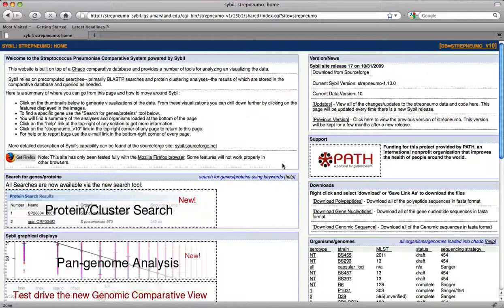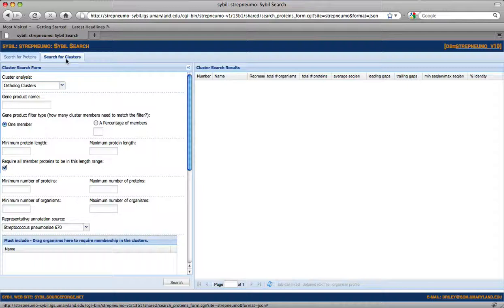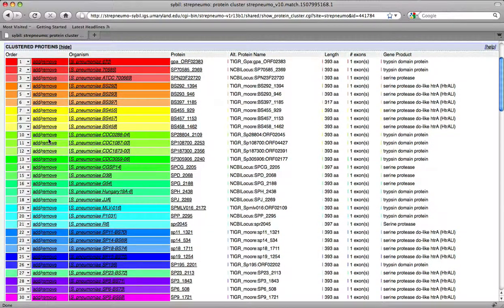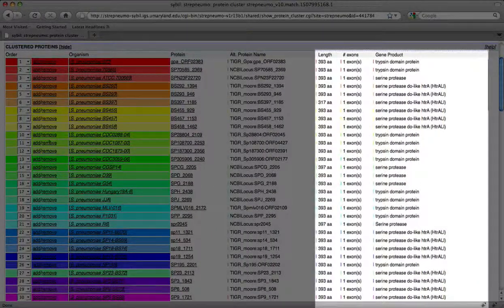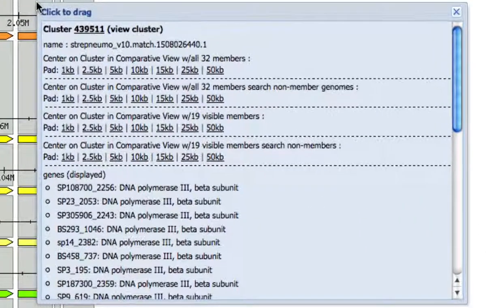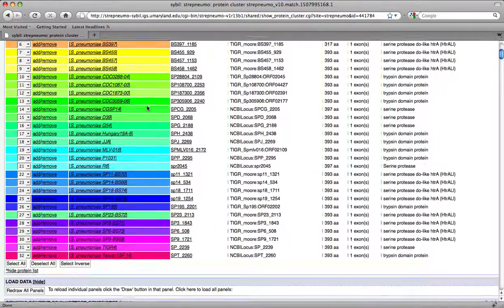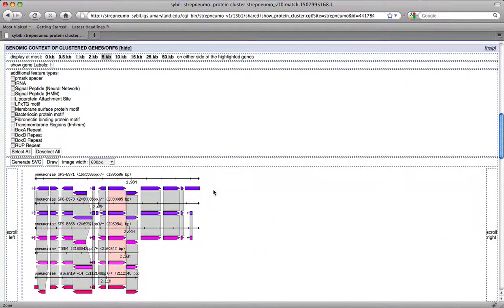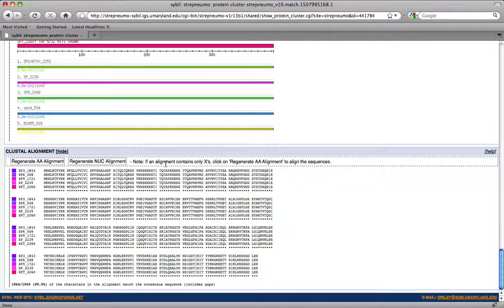Screencast 4: Sybil Cluster Report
A tutorial covering the Sybil Cluster Report Page. This screencast uses the strepneumo website found